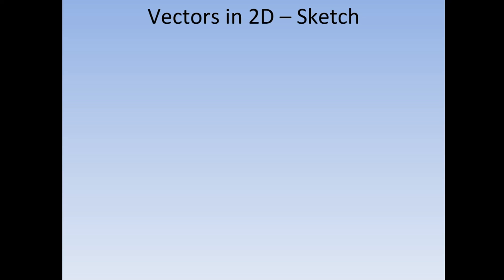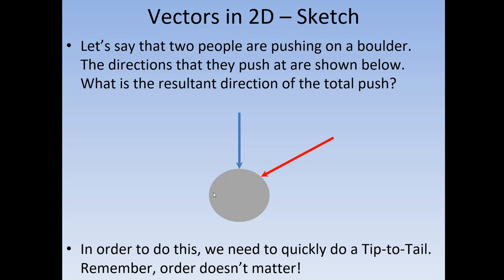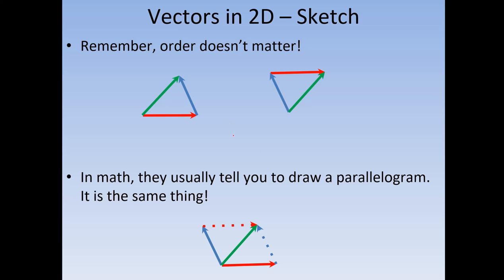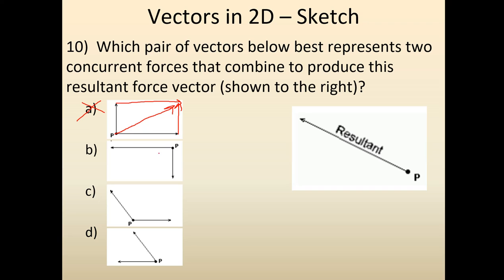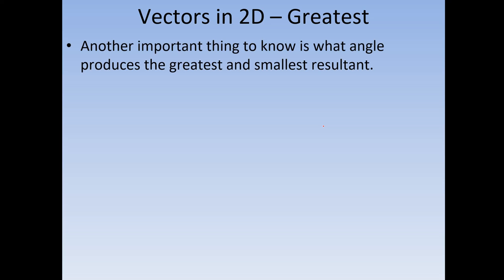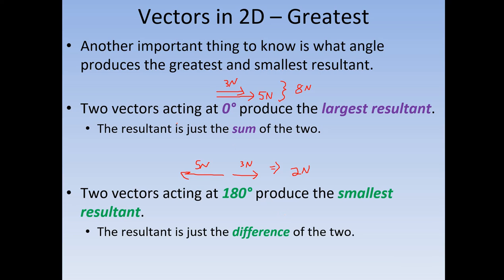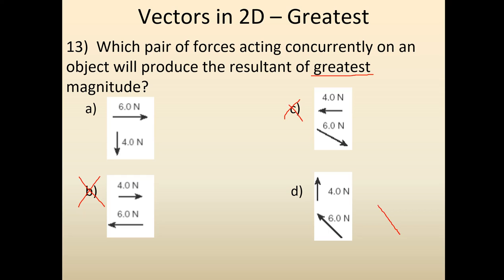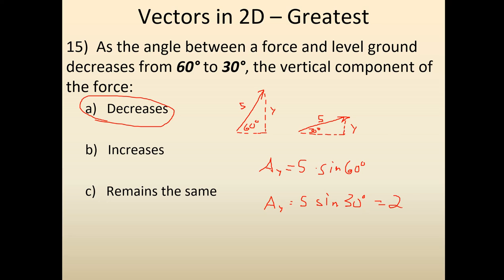2.1R - Vector Sketching (Part 2)